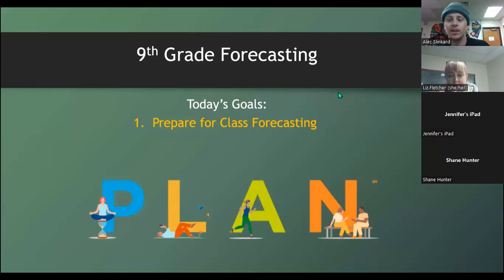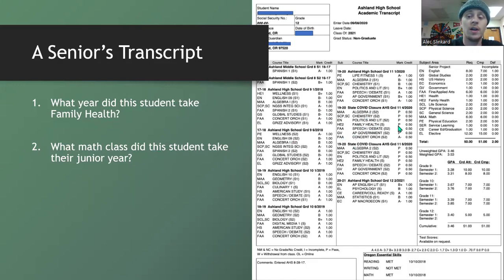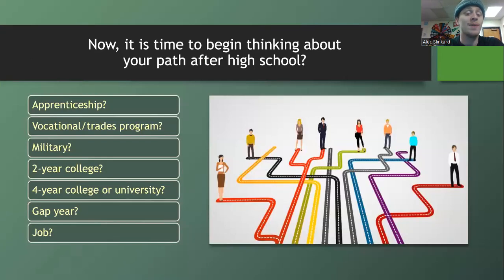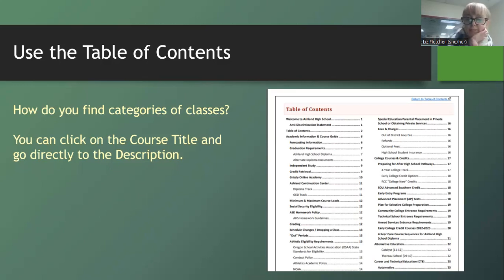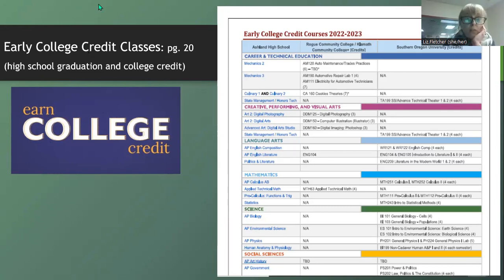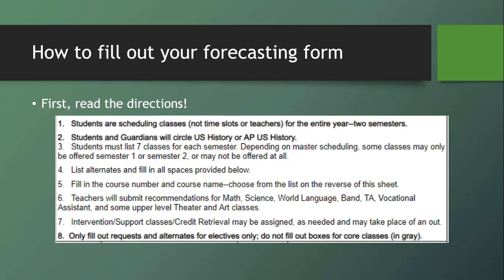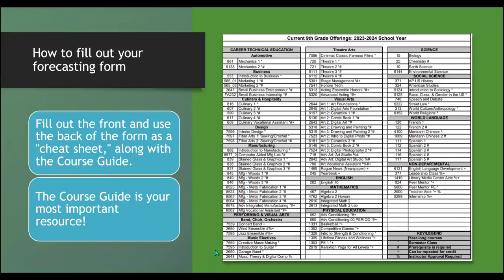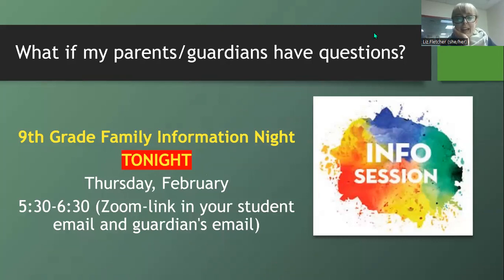Parent Zoom Recording for 10th Graders 23 24'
Parent Zoom recording for incoming 10th graders 23-24'